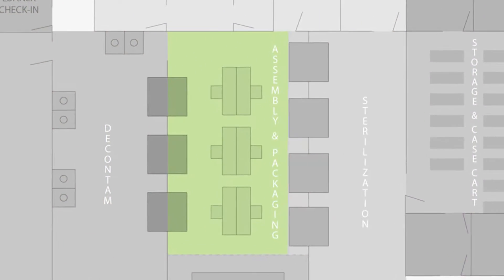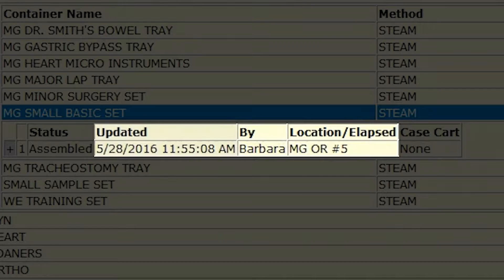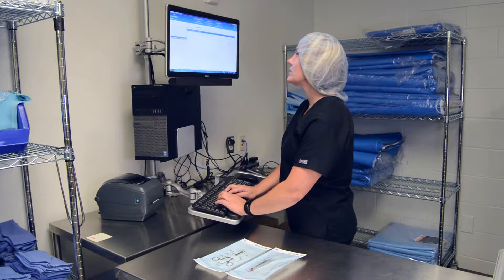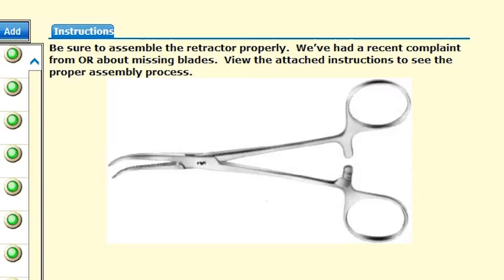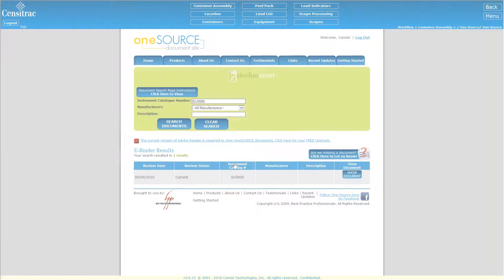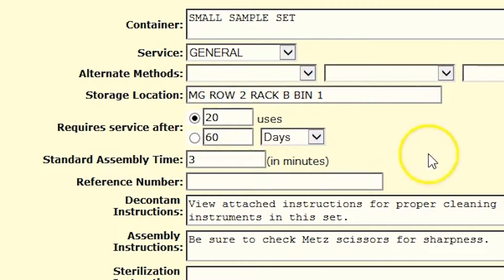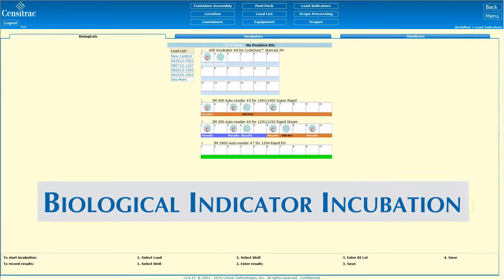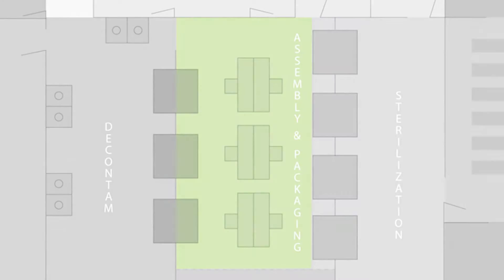Ecolab Censis Tecnologies Hospital Instrument Tracking Software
Ecolab Healthcare ANZ are the exclusive distributor in Australia and New Zealand for Censis® Technologies, Inc Medical Instrument Tracking software. Combing the latest scanning technology and application software for proper CSSD / CSD management, sub-extensions include ScopeTrac, TrayTrac and InstrumenTrac ensuring the tracking of surgical equipment is thorough and reporting is comprehensive.